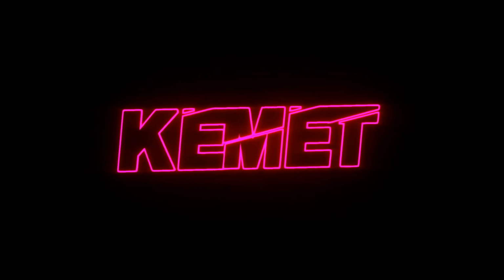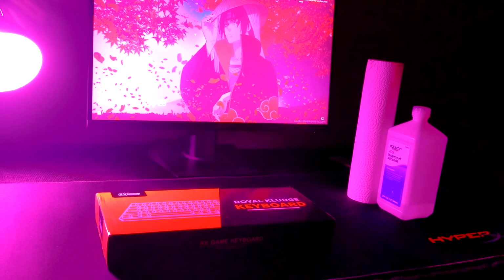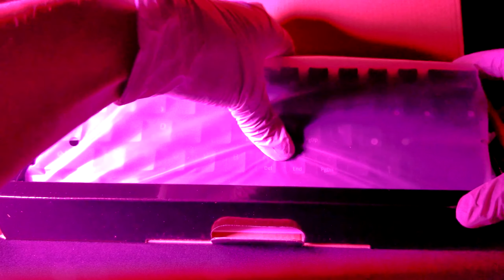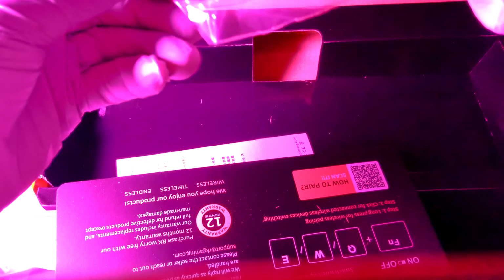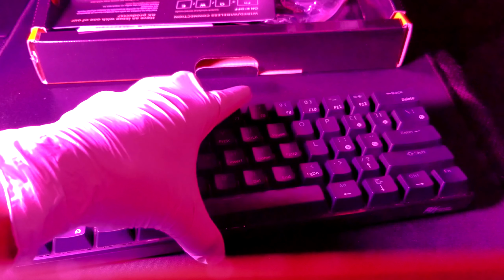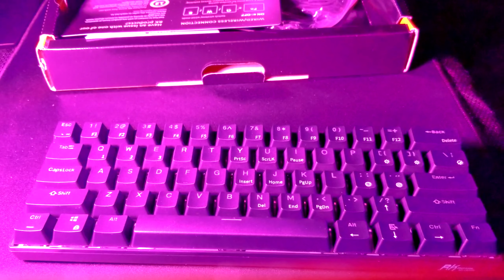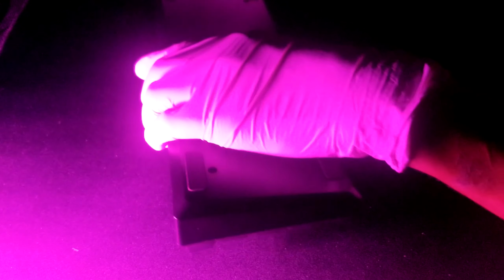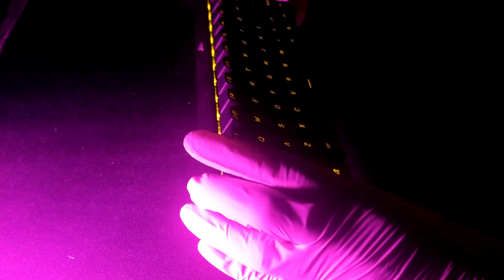RK61 60% Keyboard Unboxing ⌨ (60% for $60)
Timestamps
Intro 0:06
Unboxing 1:04
Specs & Info 3:53
Sound Test & Wrap Up 6:42

🔌Stay Plugged In Below🔌
XBOX: Deshret Kemet

• RGB Version
• Non RGB Version